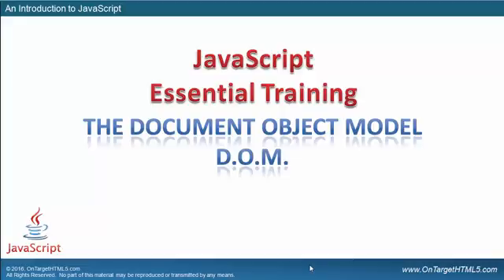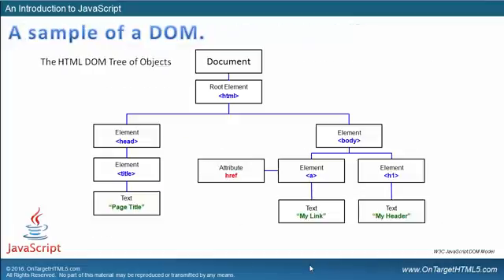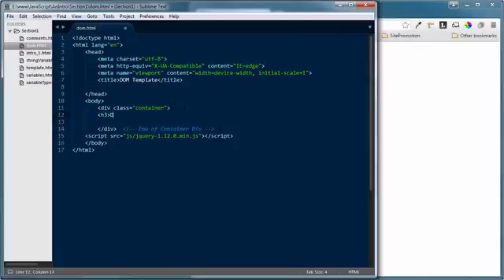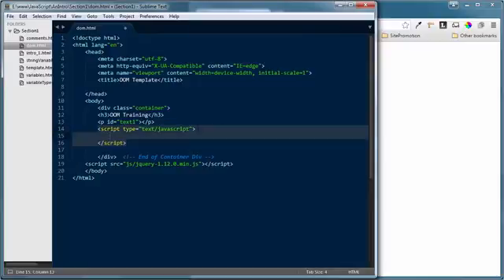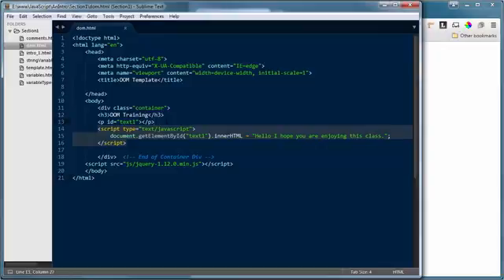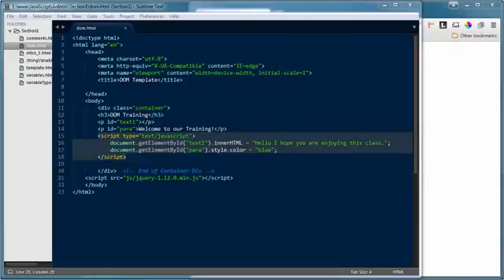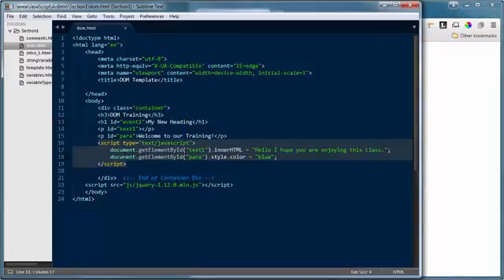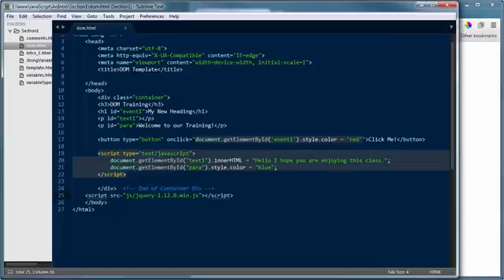51011 - Understanding the DOM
In this tutorial we look at and discuss the DOM in JavaScript.  The DOM is the Document Object Model and we discuss and demonstrate how the model is assembled by the browser rendering engine and how JavaScript can use that model to access different areas of the webpage.  Understanding the DOM is a very important aspect of web development and building interactive web applications.